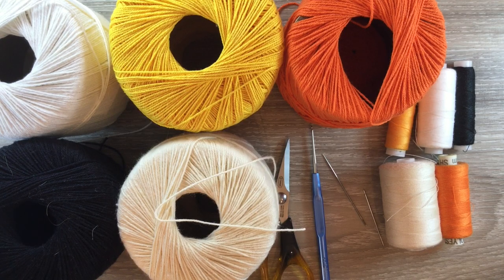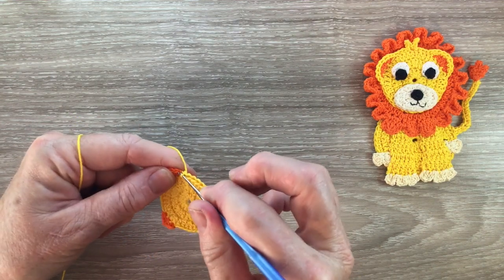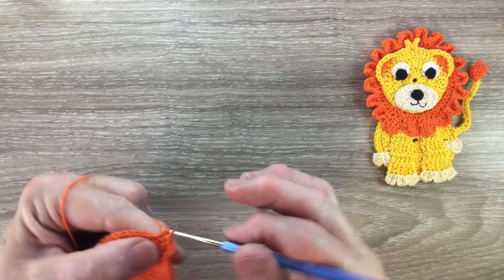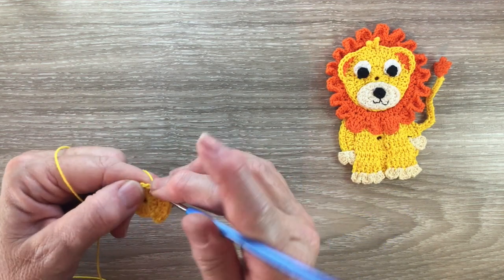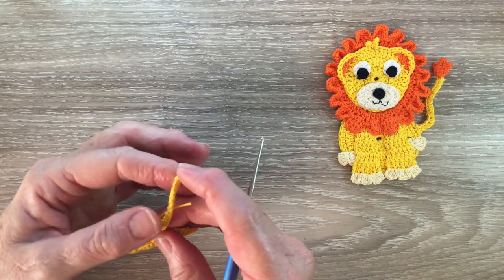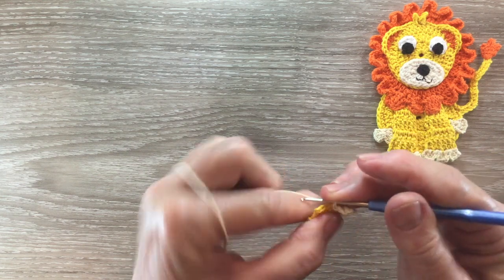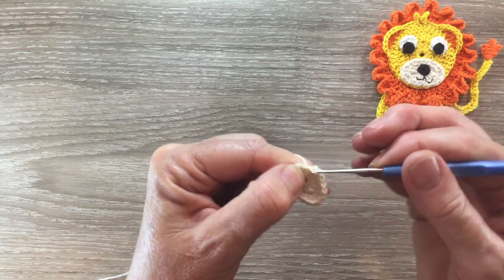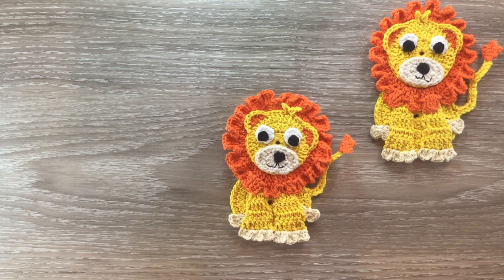Crochet Lion Tutorial - Crochet Applique Tutorial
I'm going to show you how to crochet this lion appliqué with my crochet tutorial. You will learn how to make this crochet lion pattern that I designed in this step by step guide.

Sorry for not getting the video up last week, our computer died and we've just gotten a new one. We'll be back to the regular schedule from now on.

If you would like to view the crochet pattern for free it's on my or you can download it on Ravelry for $1

For this pattern you will need yellow, orange, cream, black and white cotton or wool. Crochet hook, scissors, a darning needle to weave in the ends, sewing thread and a sewing needle to stitch together.